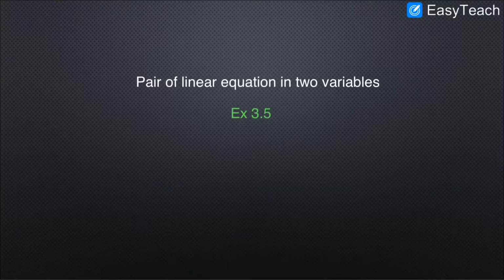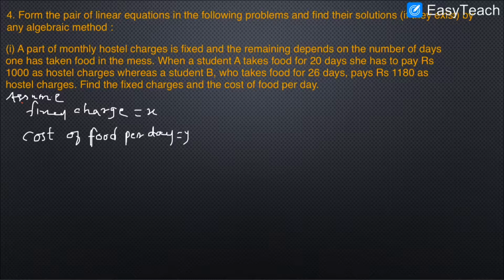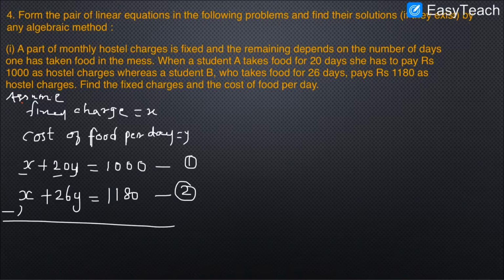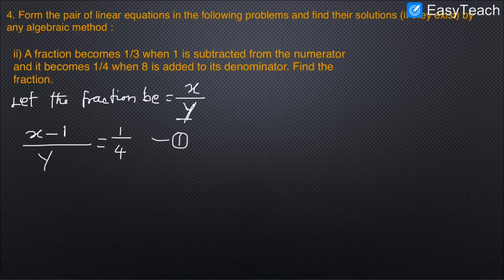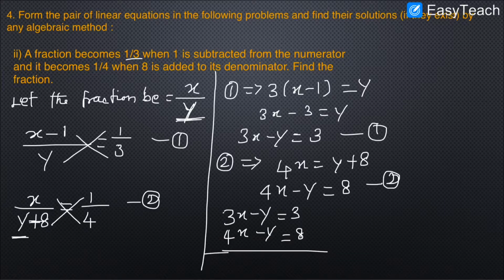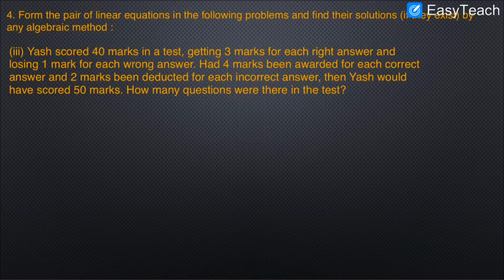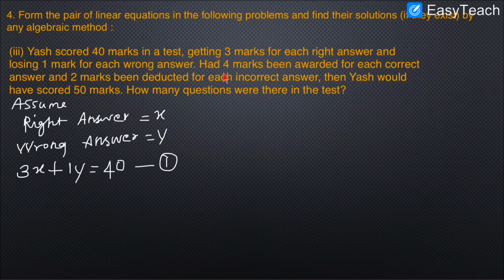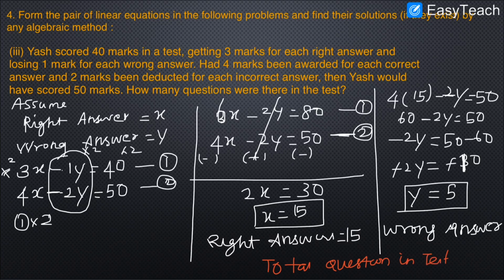Chapter 3Pair of linear equation in twovariables EX 3.5